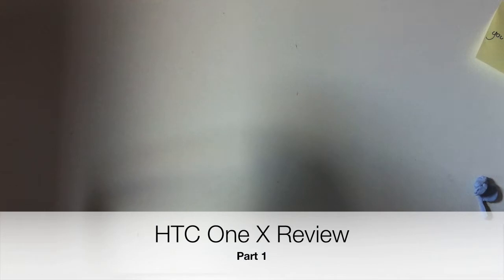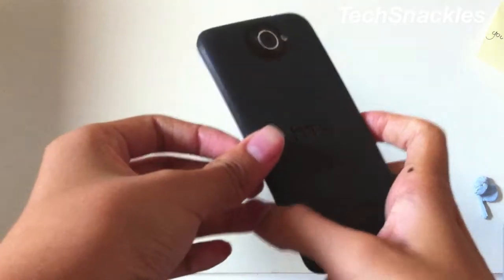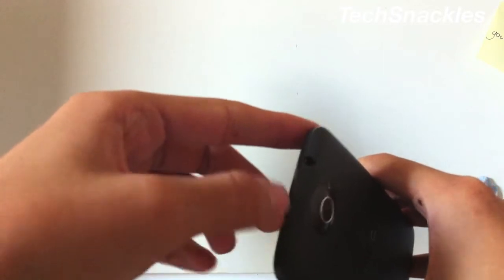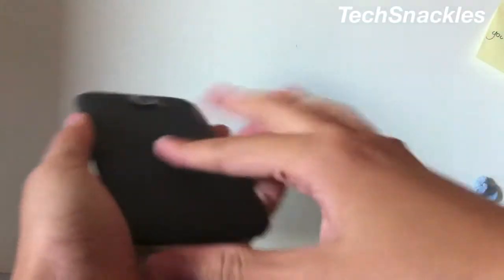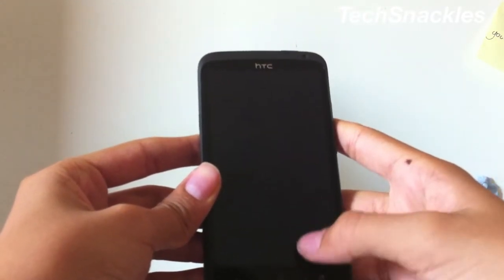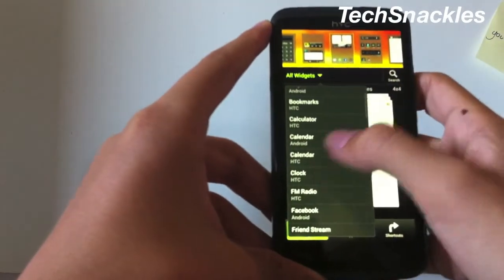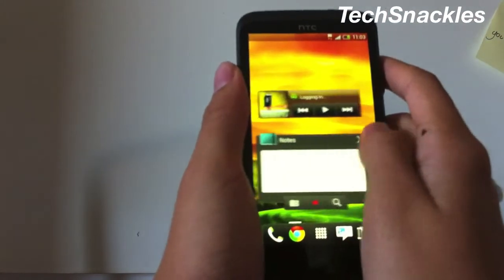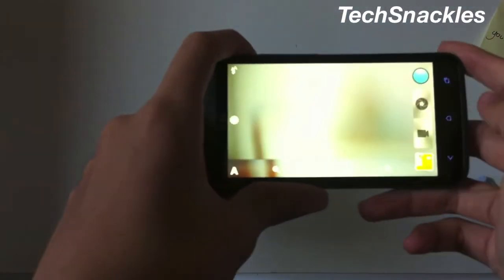HTC One X Review (Part 1)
A look and review of the first phone to enter the quad-core era.
Apologies for the sleeping tone :/